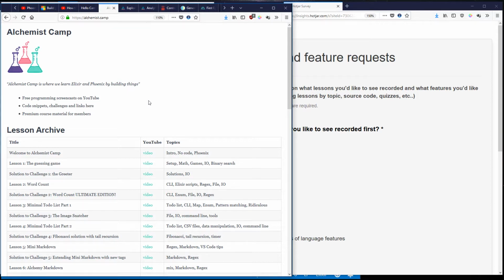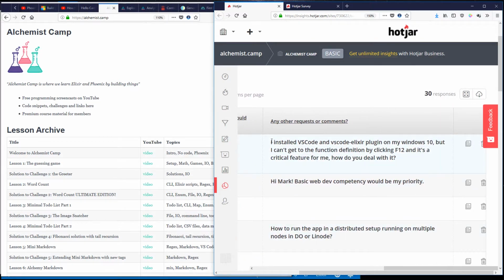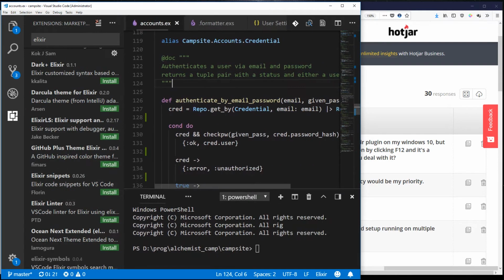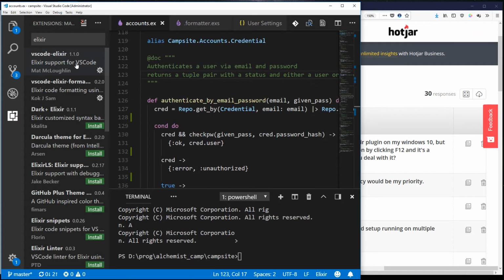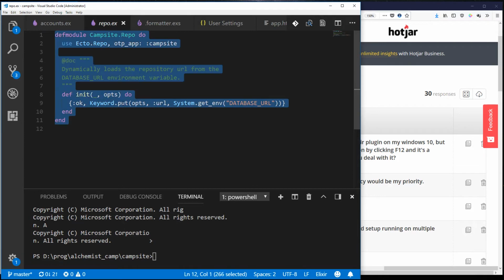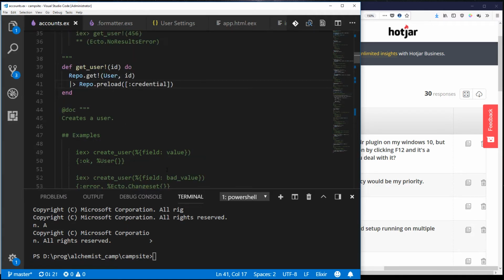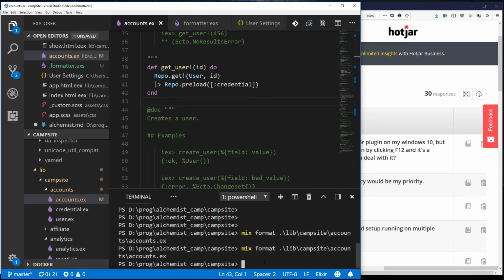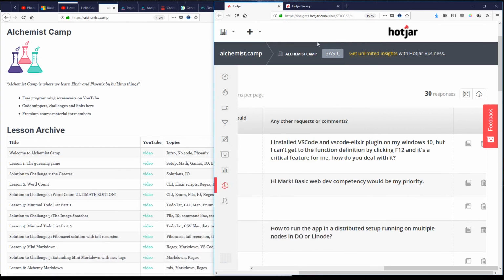Q&A: Configuring your editor, plugins and code formatter (Elixir 1.6)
A mysterious viewer asked about Elixir tooling in VS Code in the optional comment section of our content and features requests survey and left no way to respond... short of recording this video.

Also at the end of the video is a sneak peek at the new website!